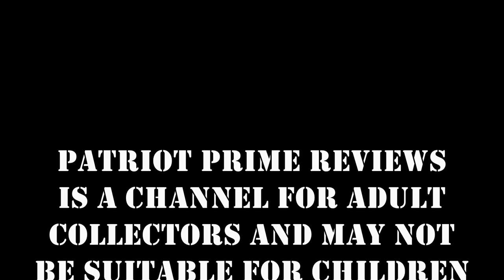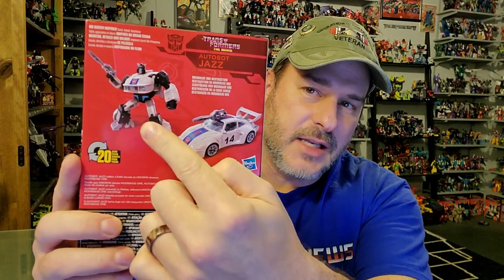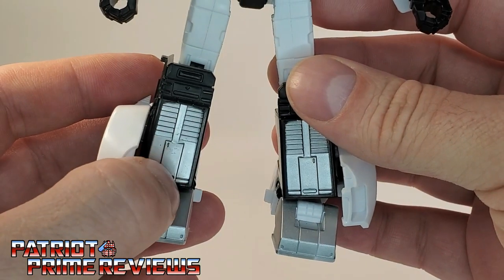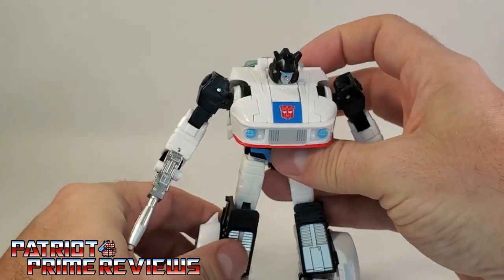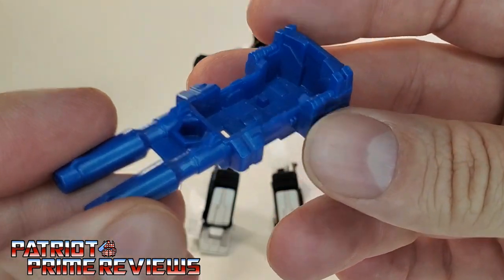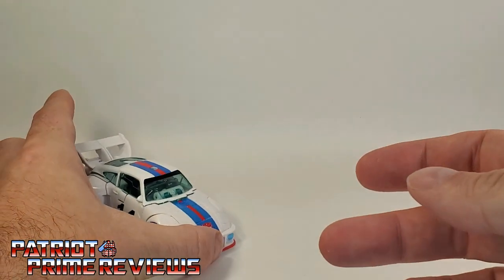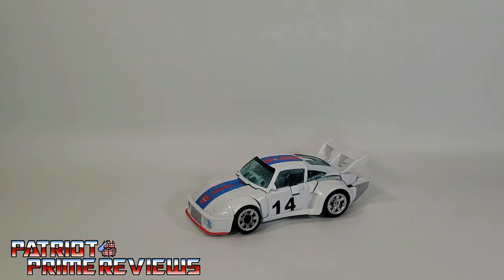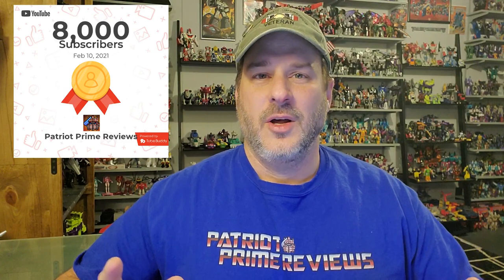Patriot Prime Reviews Studio Series 86 Jazz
in this Review i rake a look at the very impressive Studio Series 86 Jazz.
CHAPTERS
0:00 - Intro
1:21 - The Packaging
2:34 - What's in the Box
3:09 - Figure Review (Bot Mode)
6:16 - Transforming Jazz
9:30 - Figure Review (Vehicle Mode)
11:58 - Comparisons
12:46 - Final Thoughts